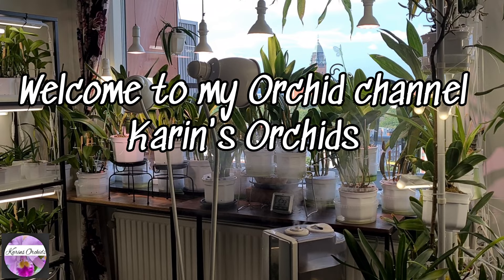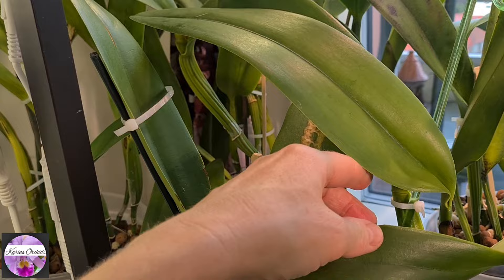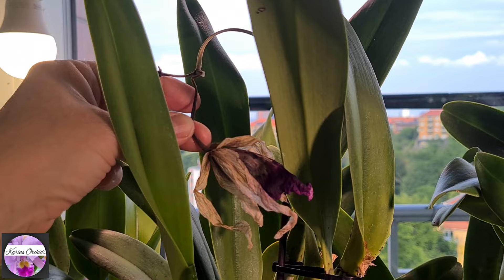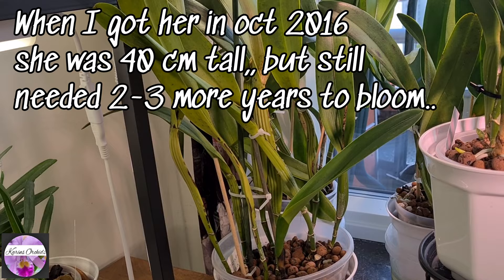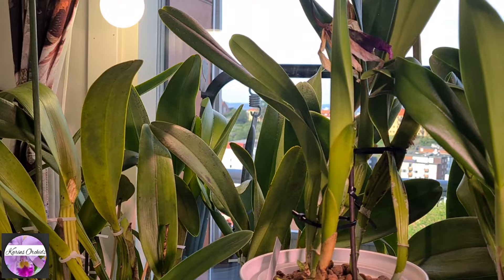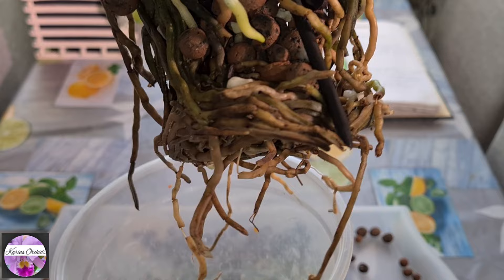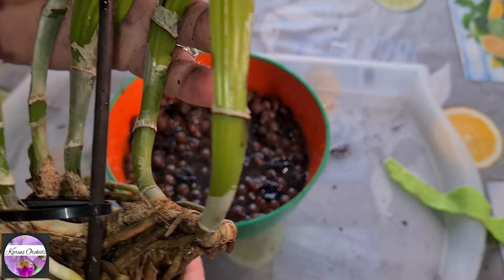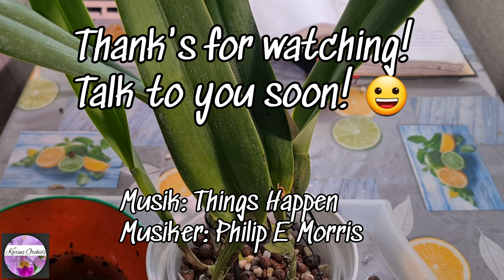🌸 Cattleya (Laelia) purpurata | Care tips and repotting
This is a Care Collaboration video  on my Cattleya purpurata orchid .

The CareCollab this time is together with Ninja Orchids and 14 other channels participating this time!
They will show you how they grow it and they will make a care guide about this cattleya spieces for you as well!

If you would like to join in and make a CareCollab video with me, just write it in the comment section below and we will talk some more soon if you like :-)!

AND

AND

AND

AND

AND

AND

AND

AND

AND

AND

AND

AND

AND

AND

MUSIKER: Philip E morris